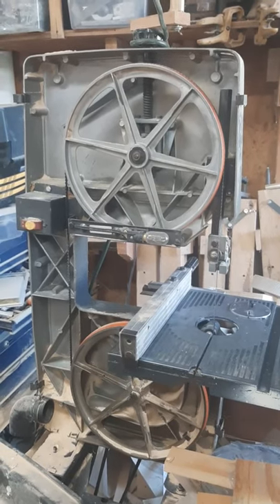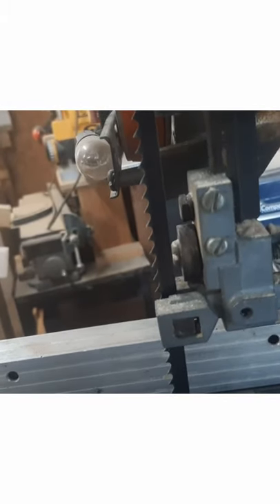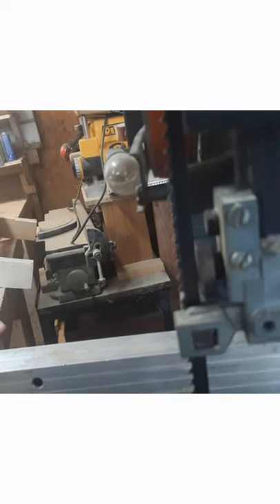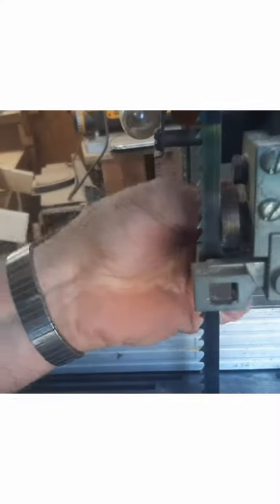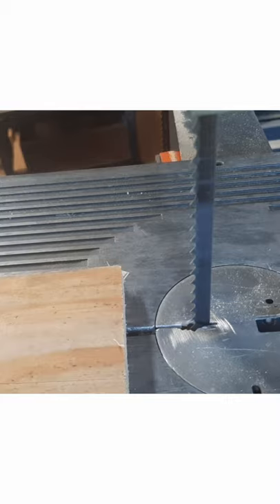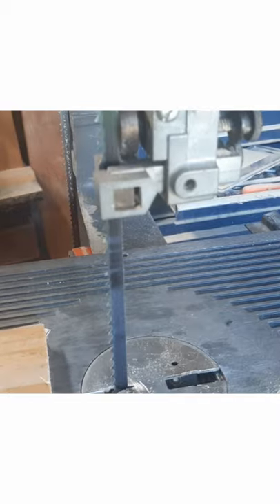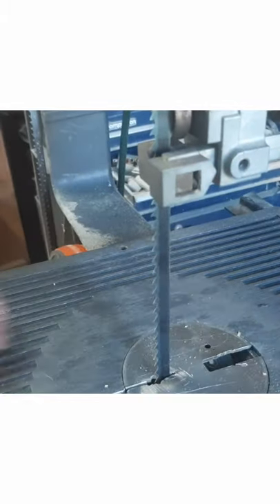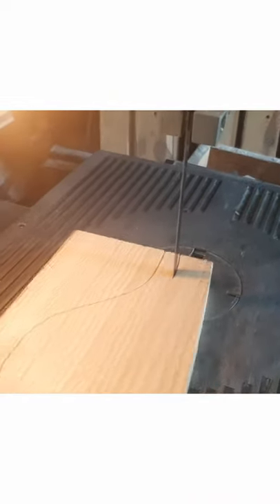Sams Wood Creations Presents Bandsaw Tips and Tricks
Sams Wood Creations Presents Tips and Tricks.
Best Tip is at the End
Want to know how to setup a bandsaw blade?  I hope these tips and tricks will help you use your bandsaw in your own shop!

00:00 Start Setting up new blade.
1:20 Adjust the bandsaw to the new blade.
3:36 Special tip for the new blade.